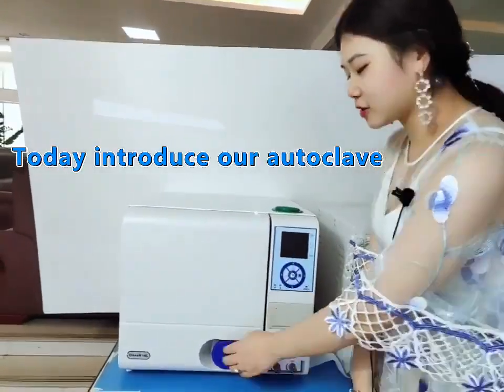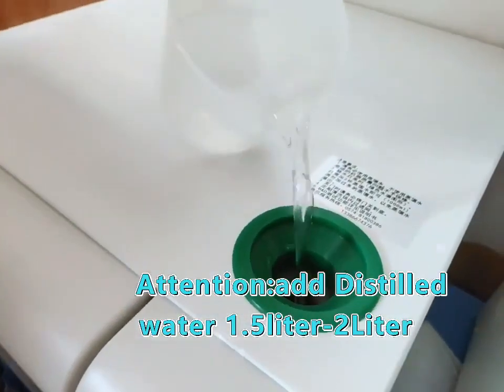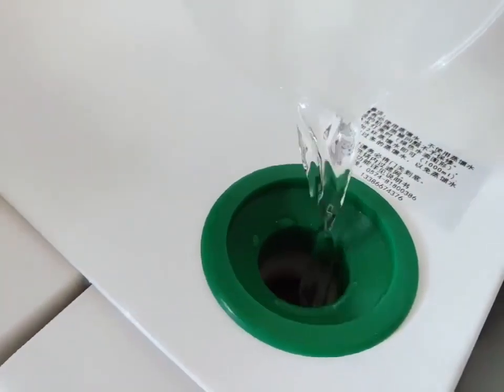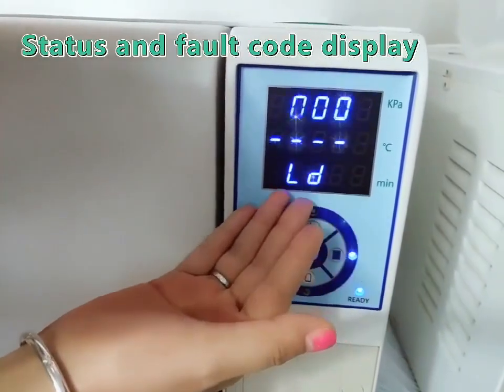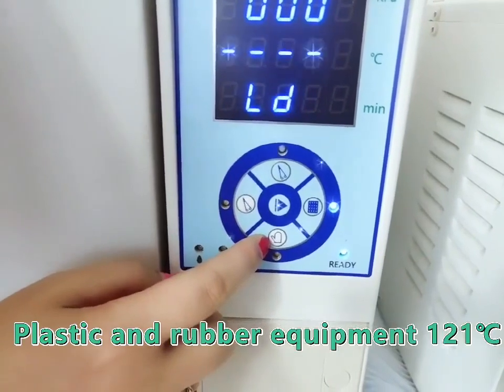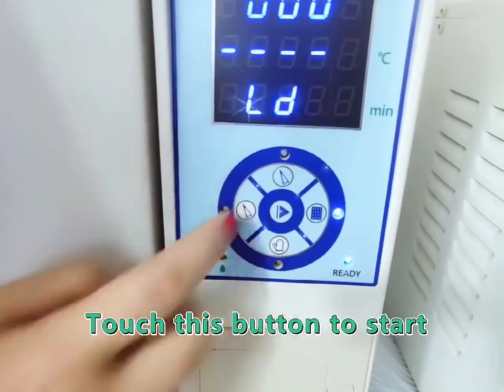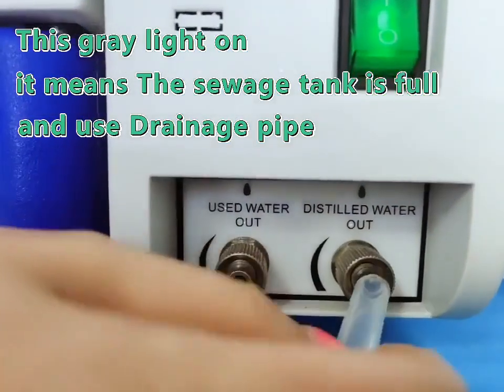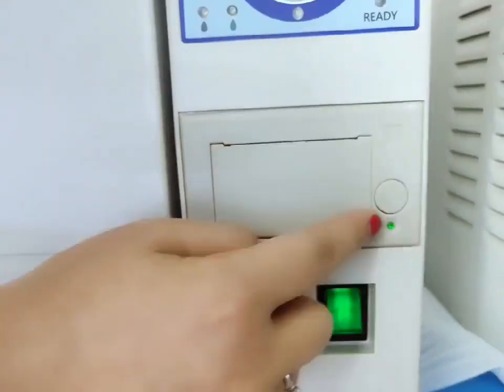Sun SUN-III-X Dental Autoclave Sterilizer Operation Display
Sun® SUN-III-X Dental Autoclave Sterilizer Vacuum Steam 18-23L ClassB with Printer